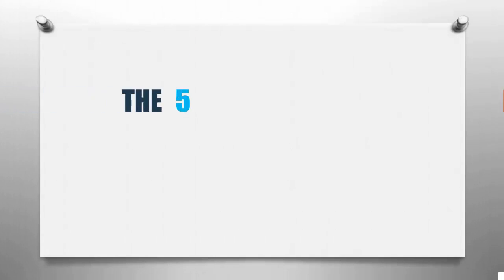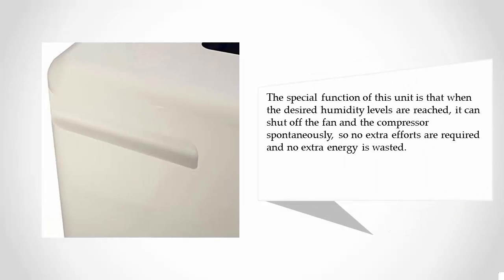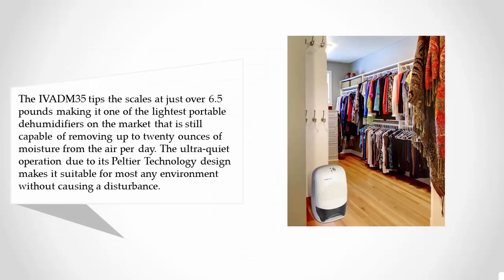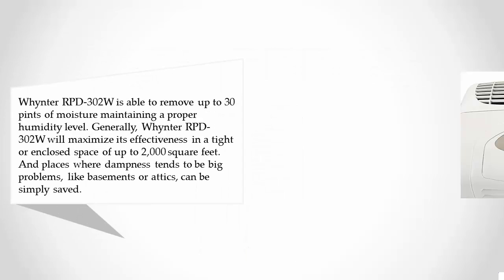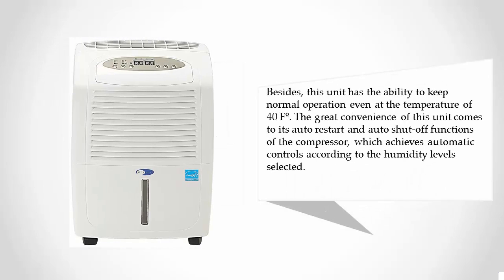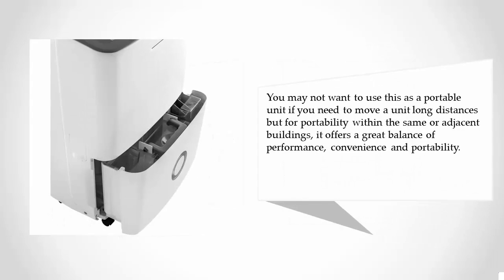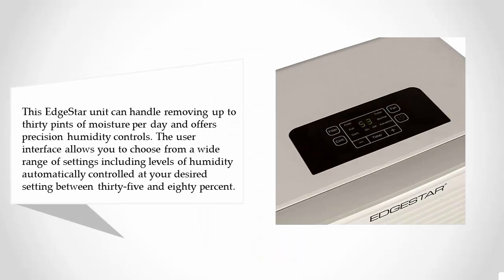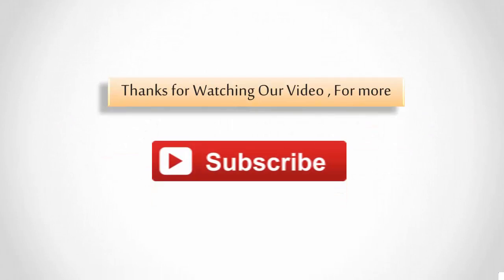Reviews: Best Portable Dehumidifier 2017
Are you looking for the best portable dehumidifier. We spent hours to find out the portable dehumidifier for you and create a review video. In this video review you will find the top products list, what is the feature of these products and why you should buy it.